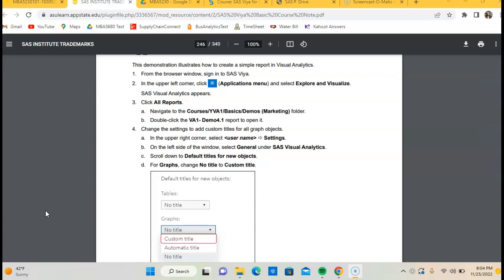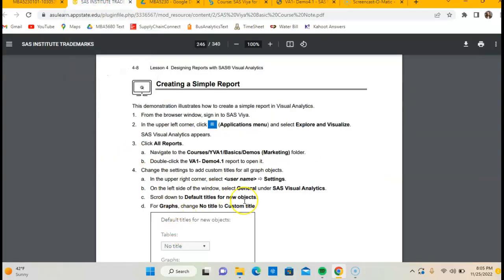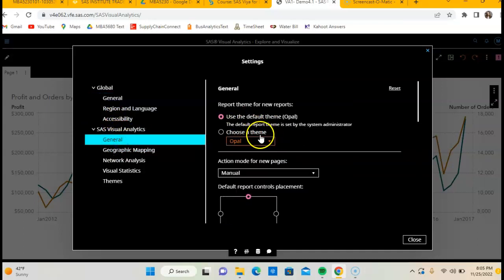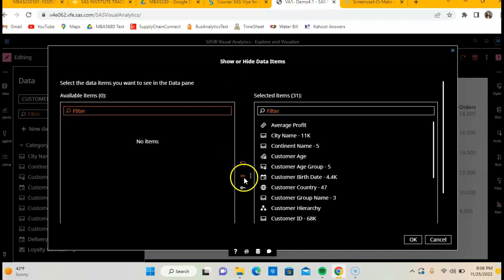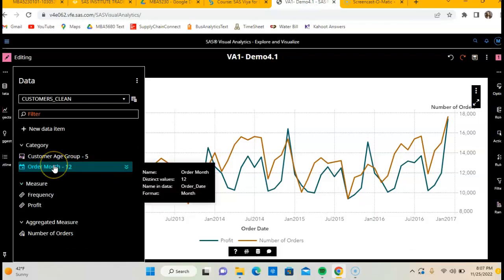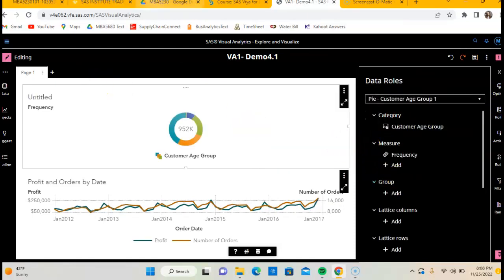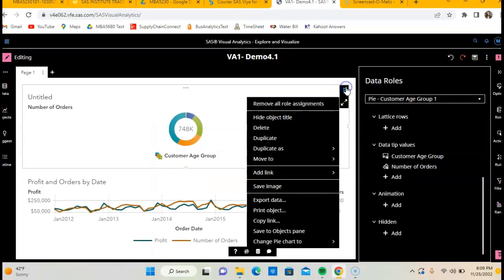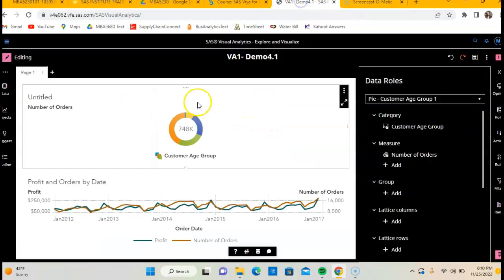Sas Viya 8